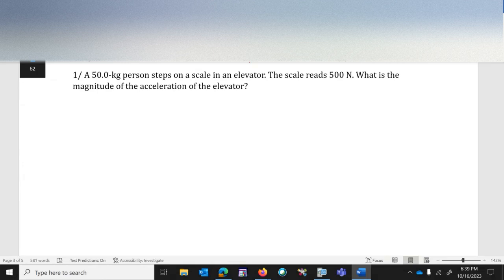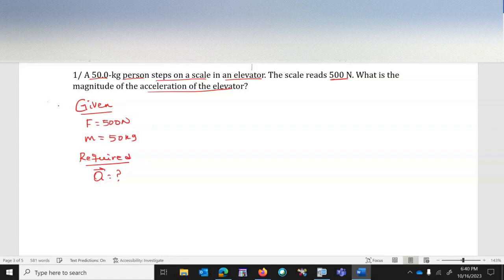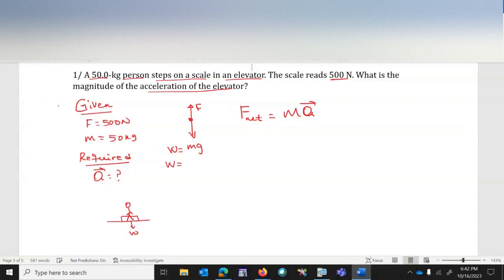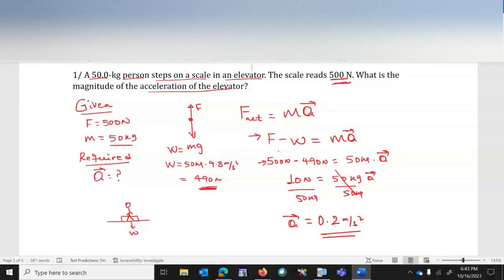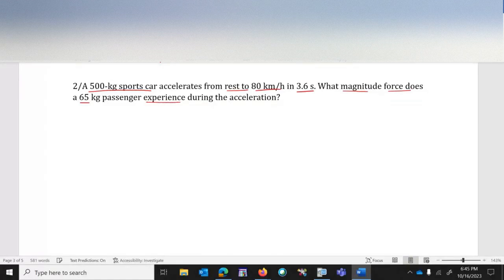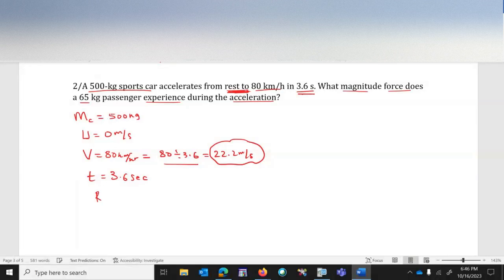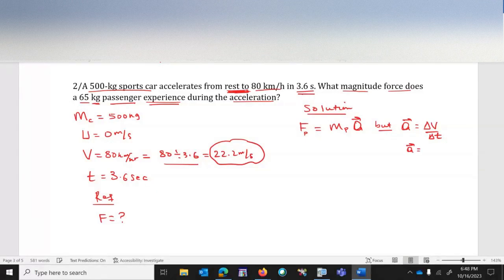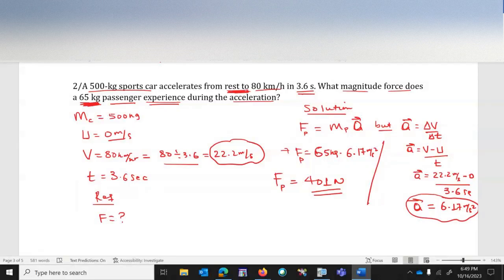Newton's second law Elevator, passenger in a car.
In this Video you will see how to apply Newton's second law in elevator problem , and in a passenger moving / driving a car .